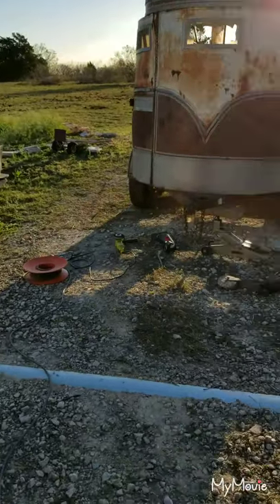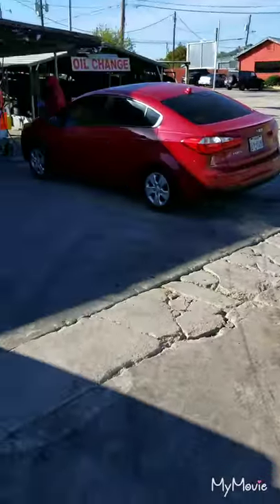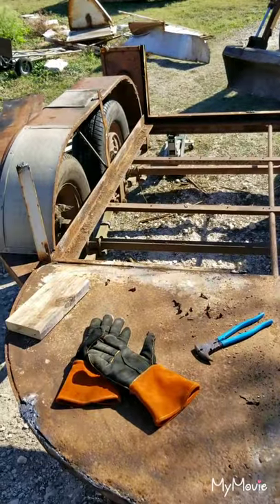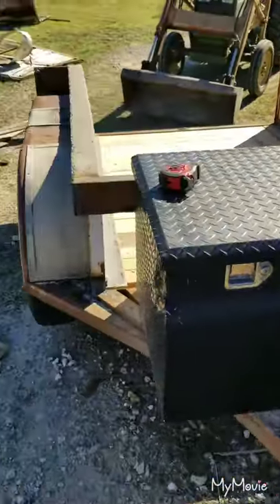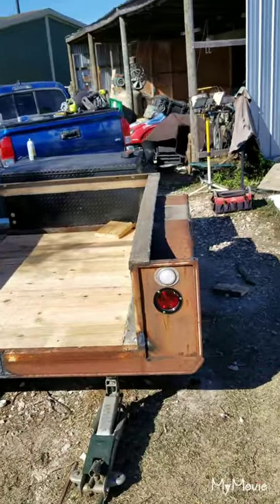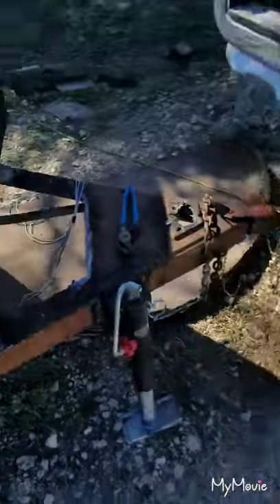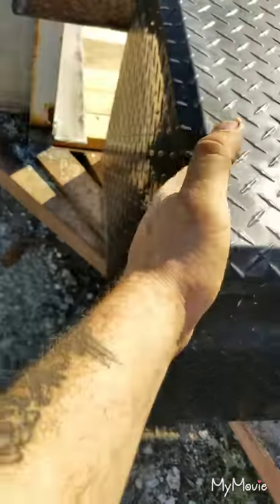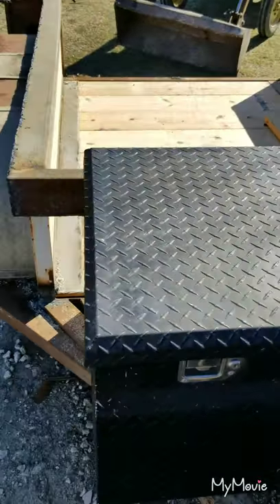Making a horse trailer into a utility trailer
Awesome welding mad skills funny cheap get some# save money my beard is growing